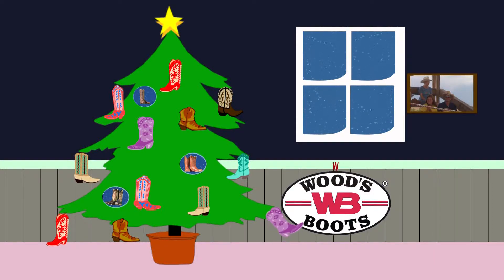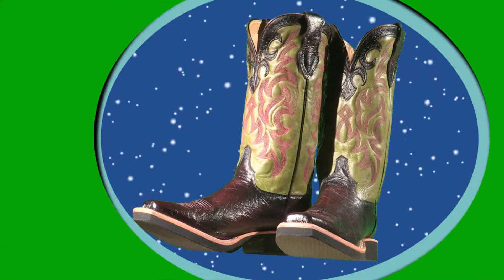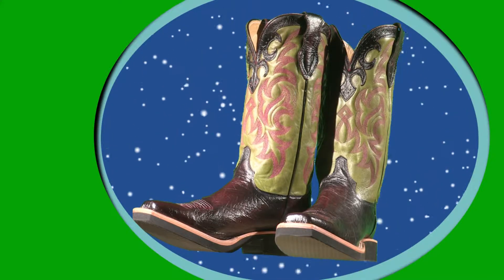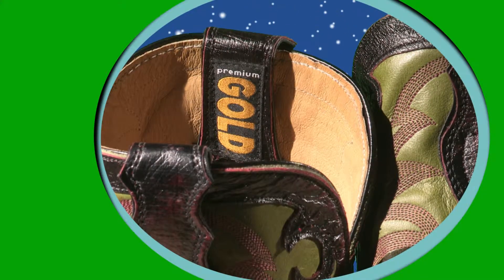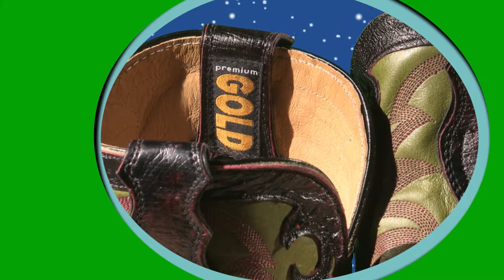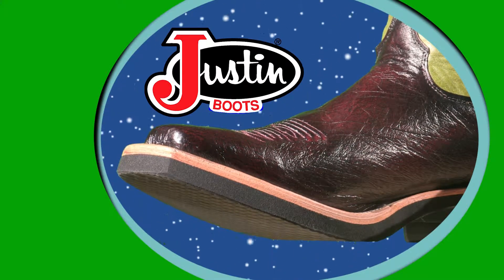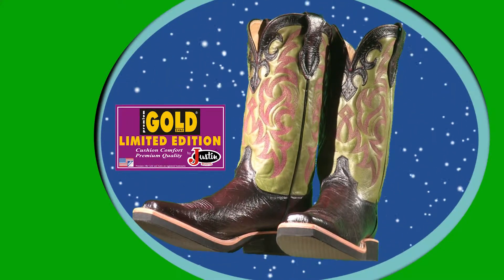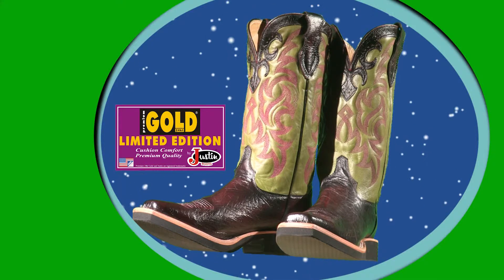Wood's Boots "Bootiful" Christmas TV commerical featuring Premium Gold by Justin ostrich boots